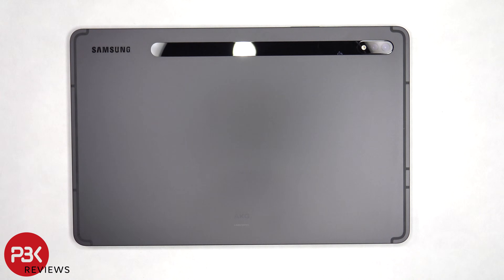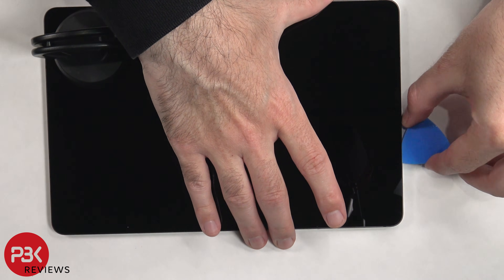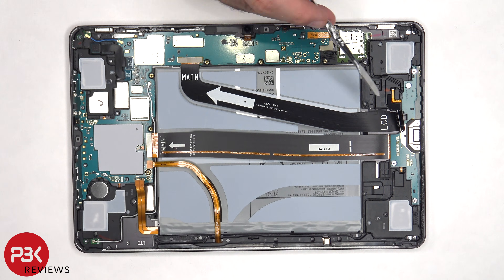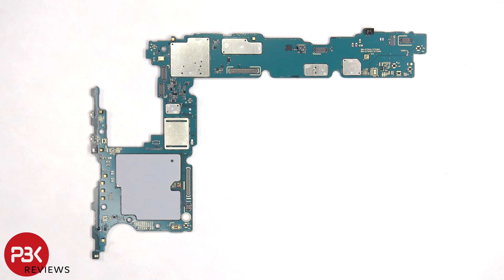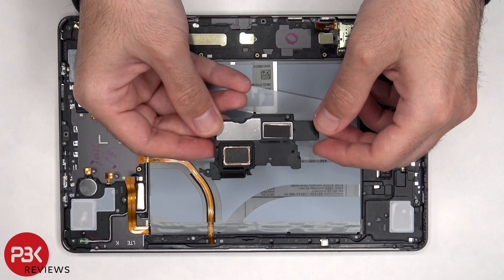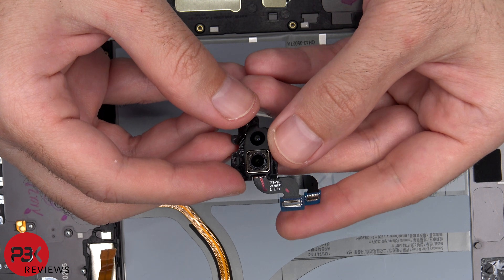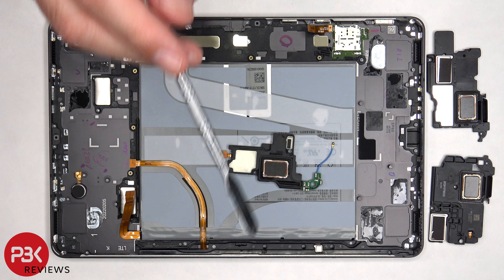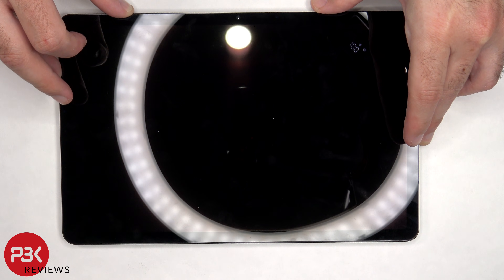Samsung Galaxy Tab S8 Disassembly Teardown Repair Video Review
300LSE Adhesive